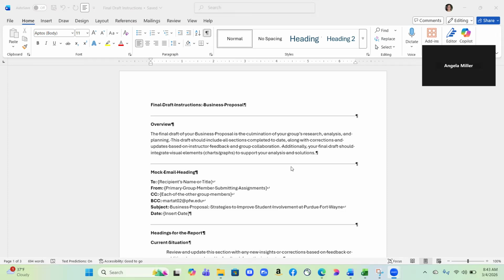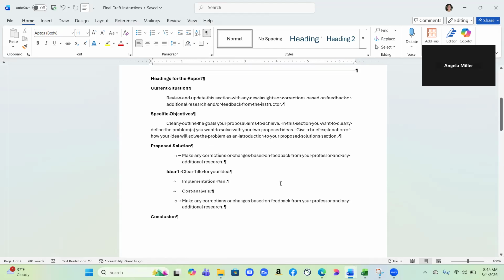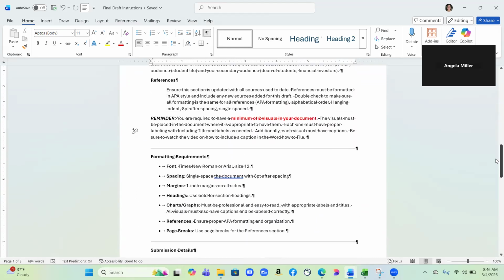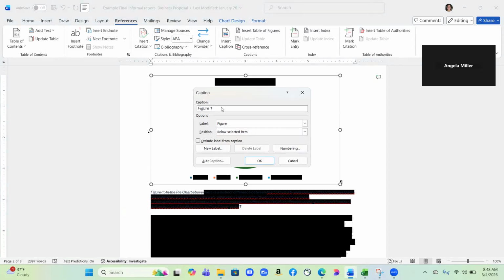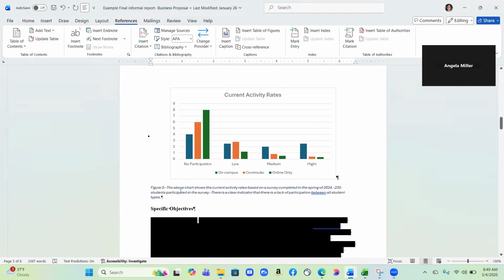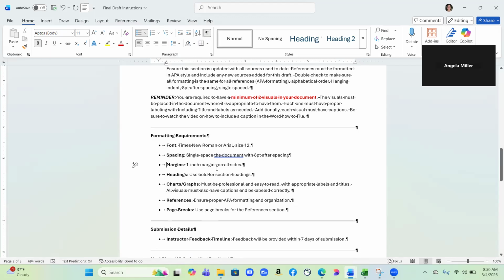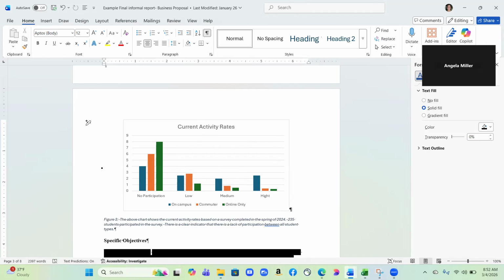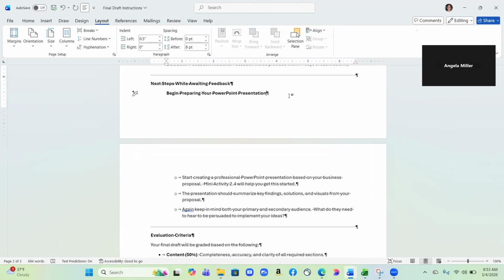Draft Instructional Lecture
For todays video we will discuss the expectations for the Draft of your business proposal.